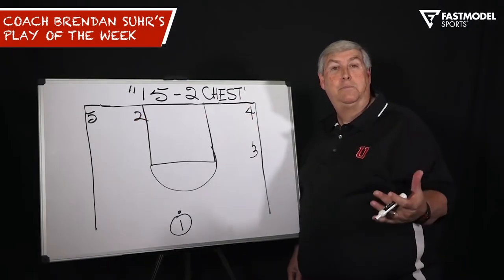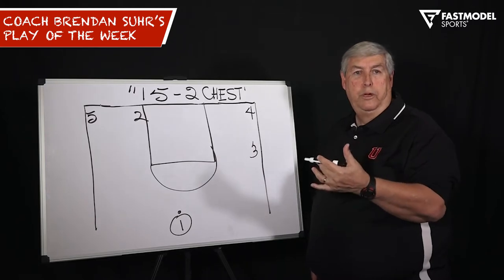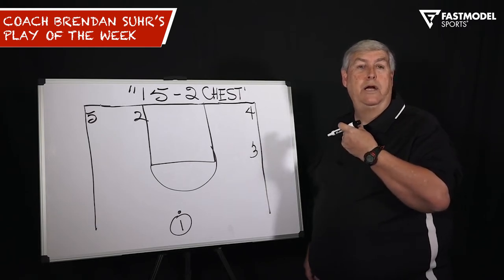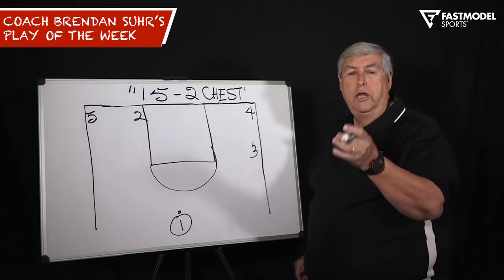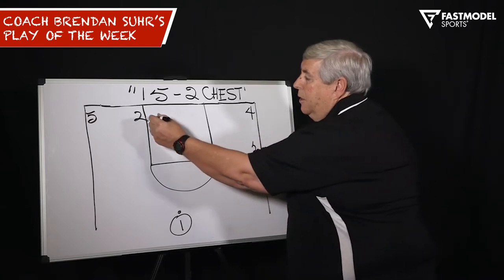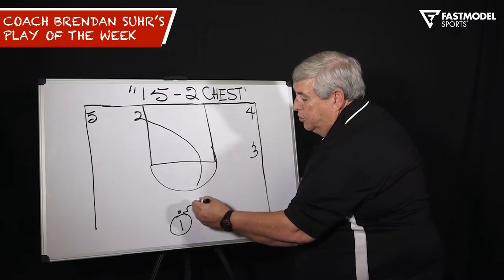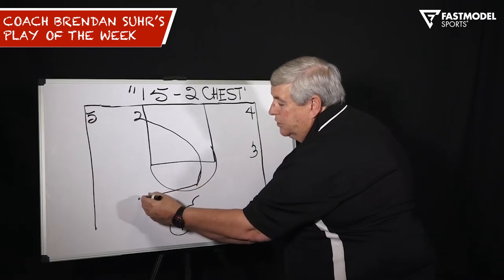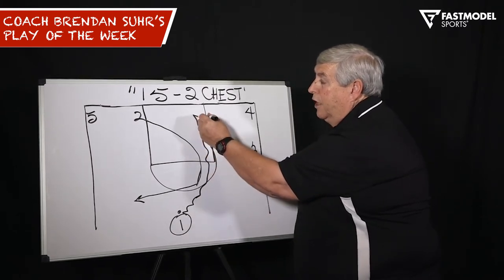Coach Brendan Suhr's Play Of The Week: "2 Chest"